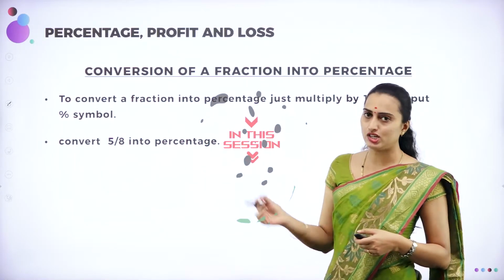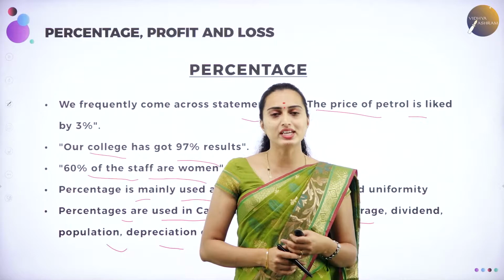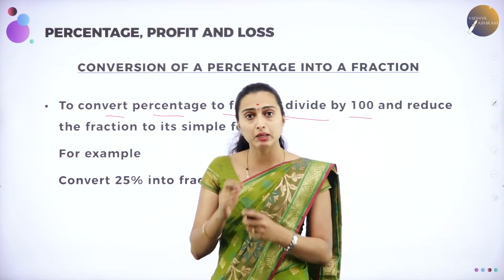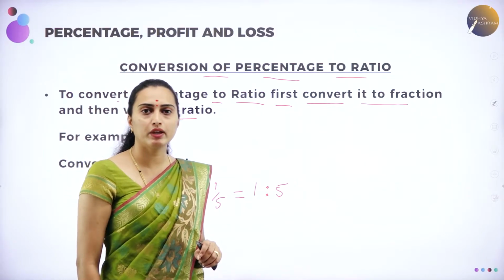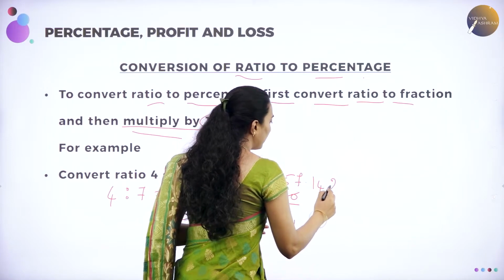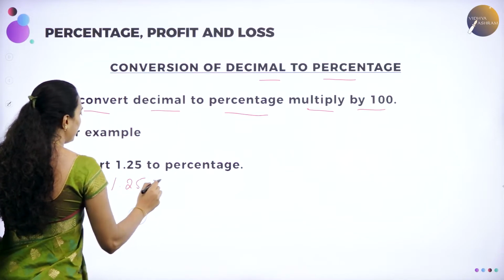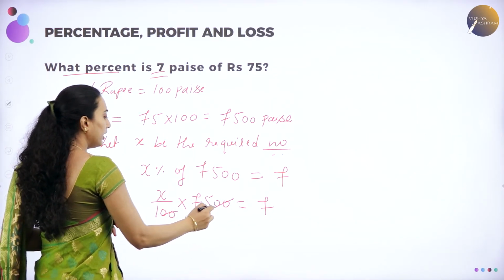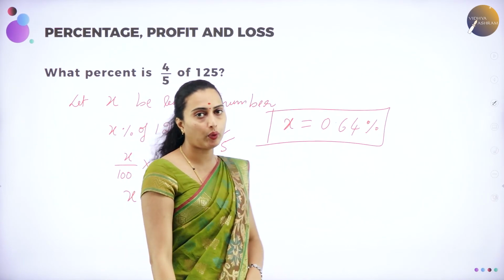DAY 44 | BASIC MATHS | I PUC | PERCENTAGE, PROFIT AND LOSS | L1